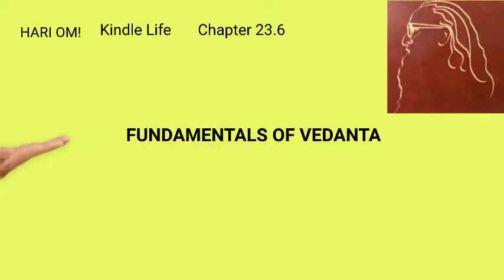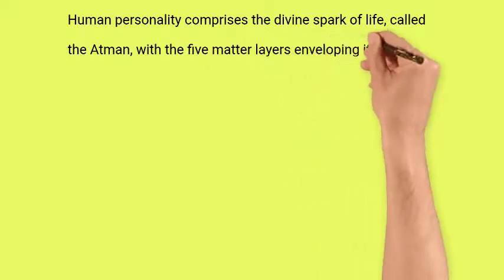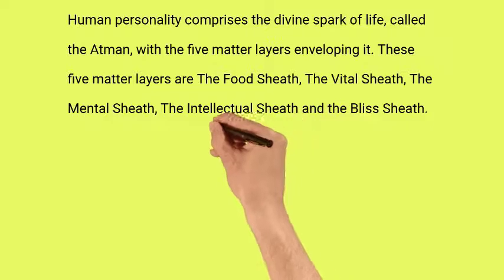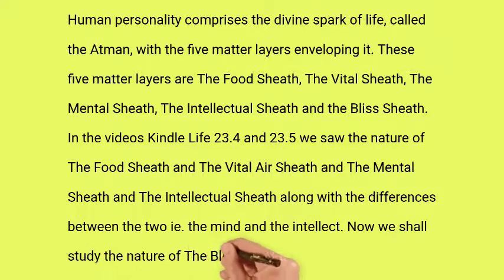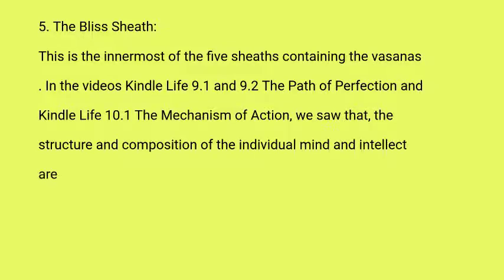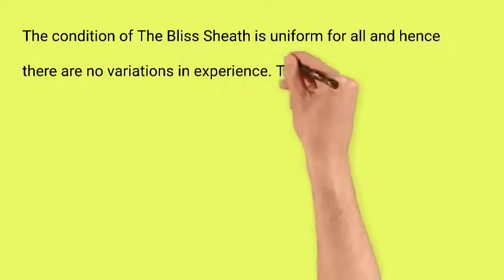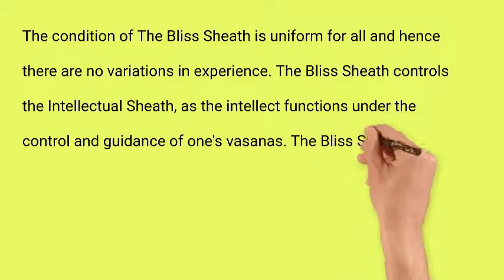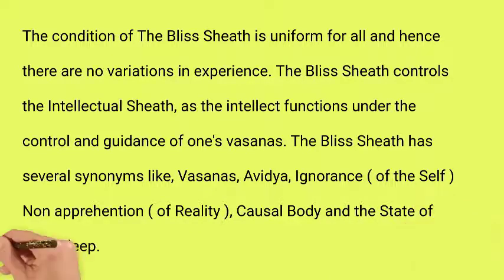Kindle Life 23.6 Fundamental of Vedanta